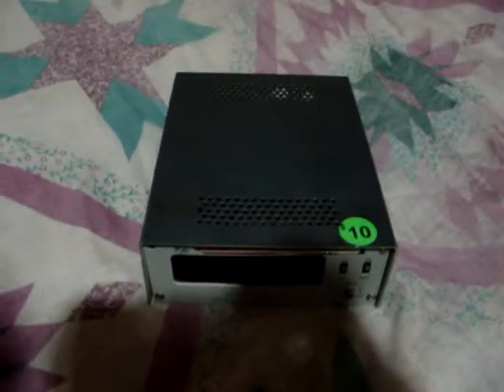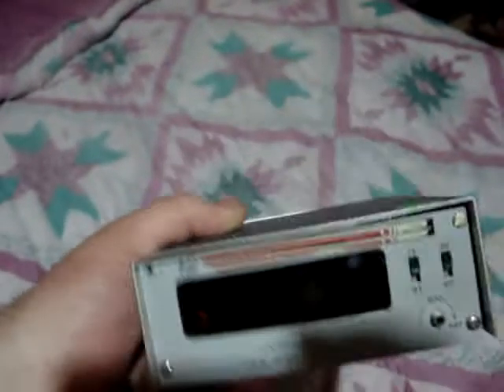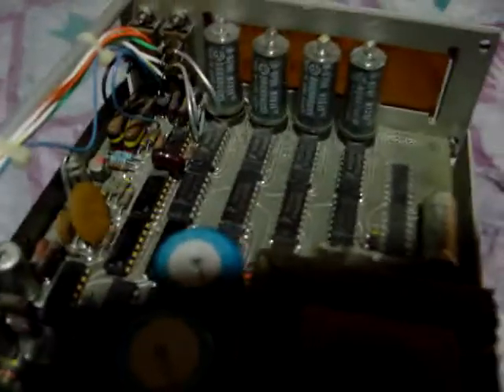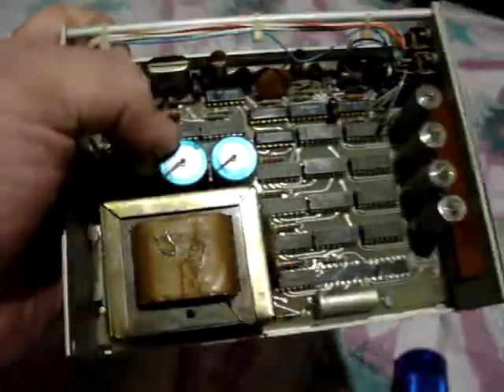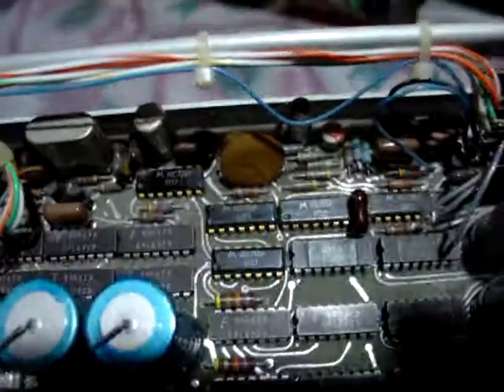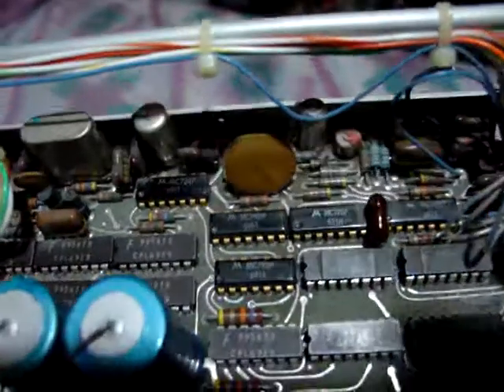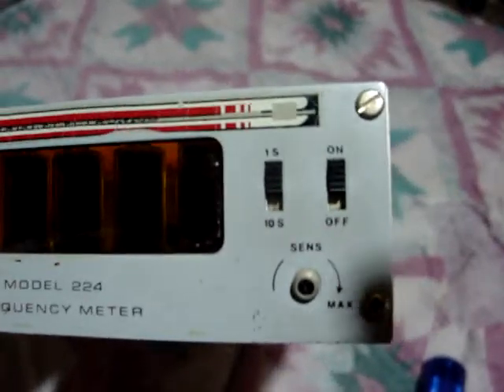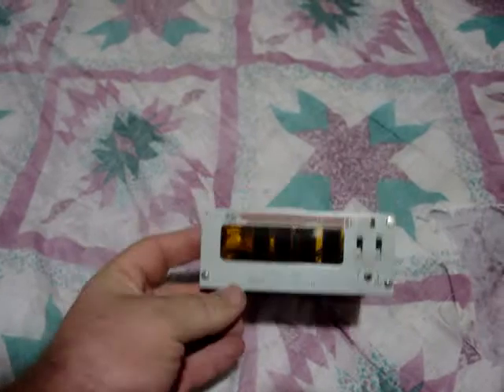Nixie Based Ameteur frequency counter/meter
This is a frequency counter i picked up at the Dayton Hamvention for $10 bucks. its a model 226 from 1969-ish? not sure. It has nixie tubes, so i would figure to do a video on it. why not?